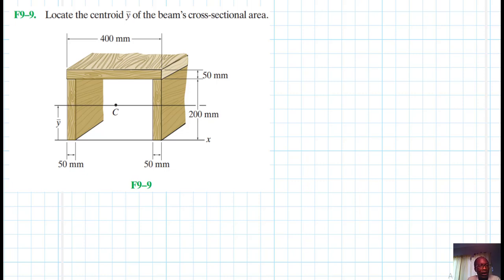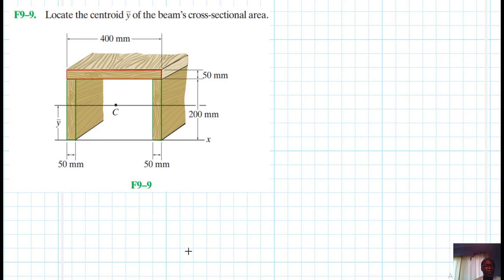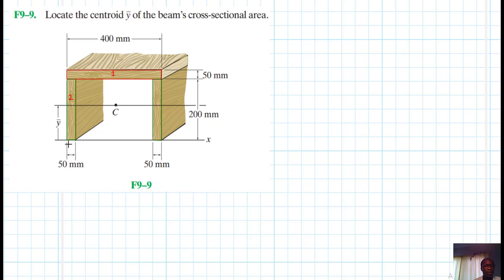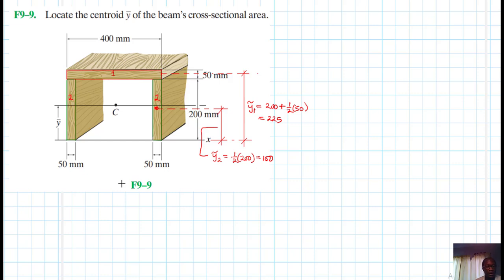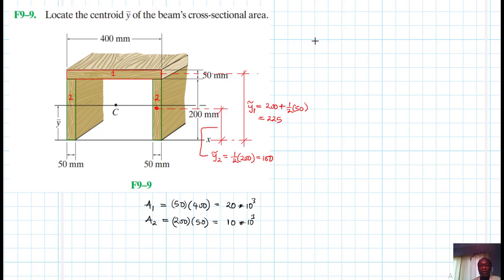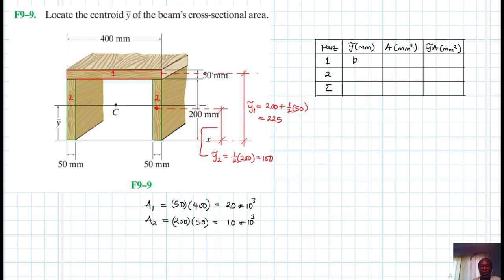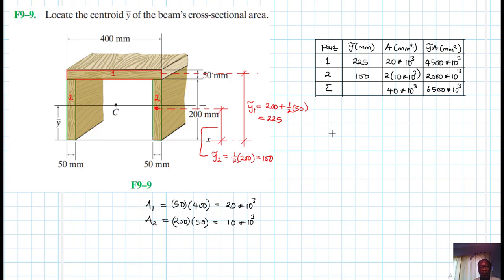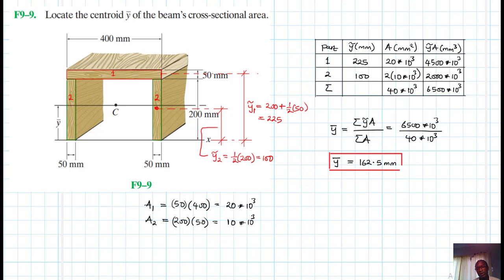F9–9 Center of Gravity and Centroid (Chapter 9: Hibbeler Statics) Benam Academy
PROBLEM: F9–9
F9–9. Locate the centroid y of the beam’s cross-sectional area.